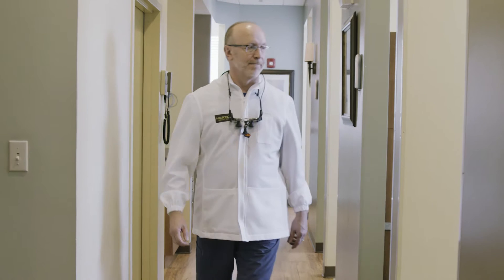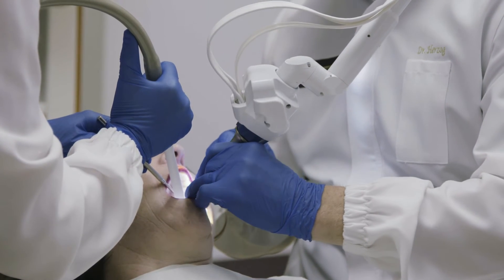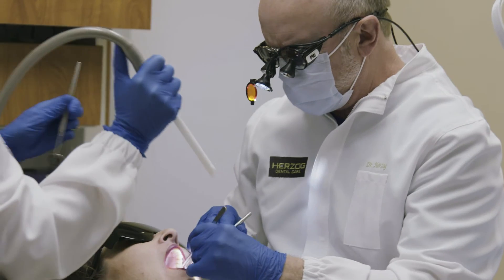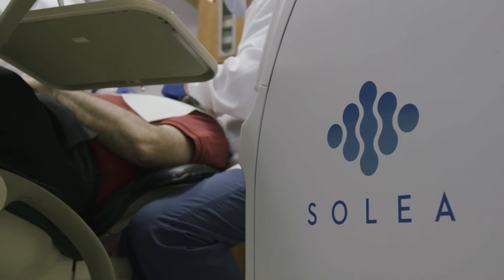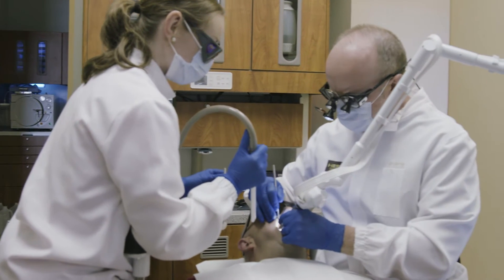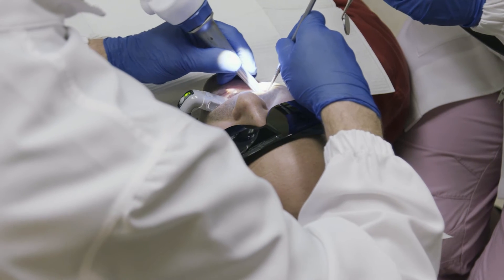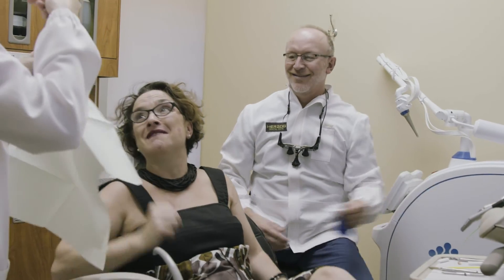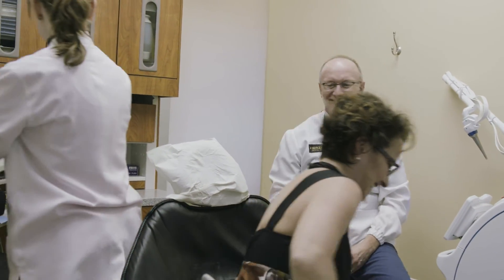Dr. Herzog on the Solea Dental Laser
For 30 years, Dr. Herzog has practiced general and restorative dentistry. He invested in the Solea laser to continue differentiating his practice  and improving his patients' experience.